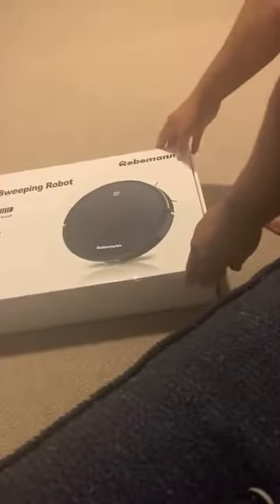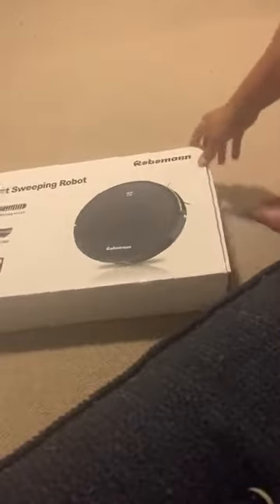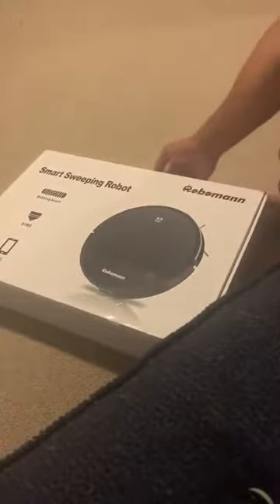Robomann 380 Robotic Navigation 2000Pa Suction Review, Pure genius